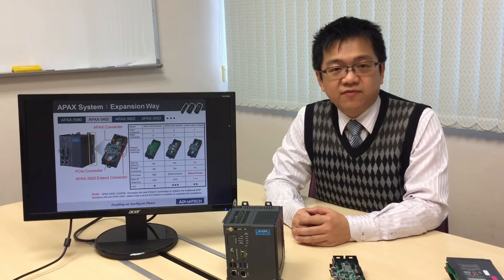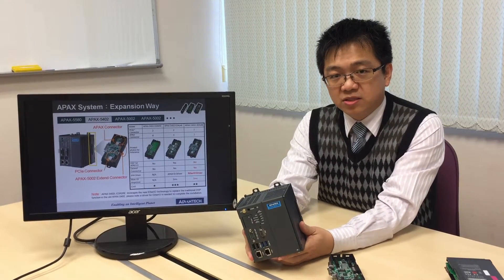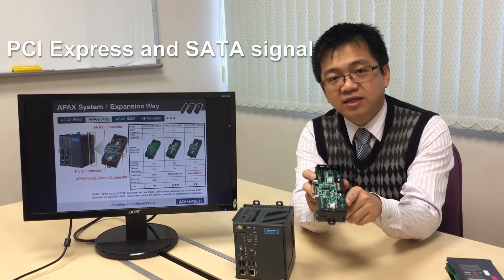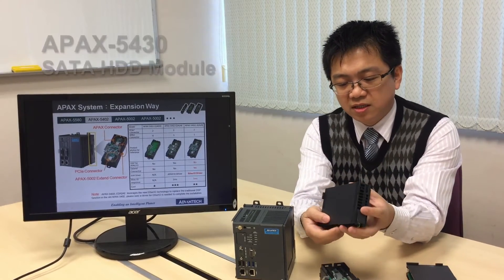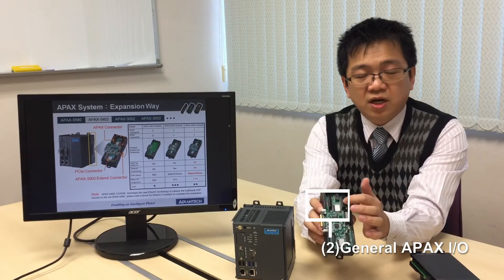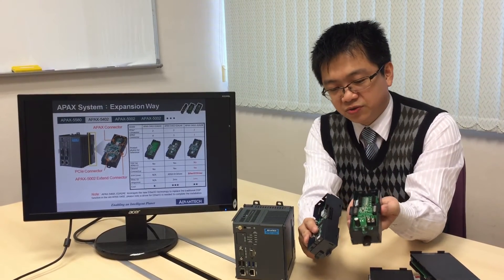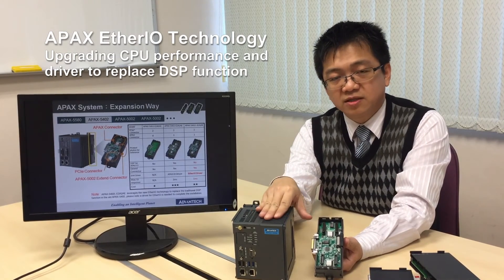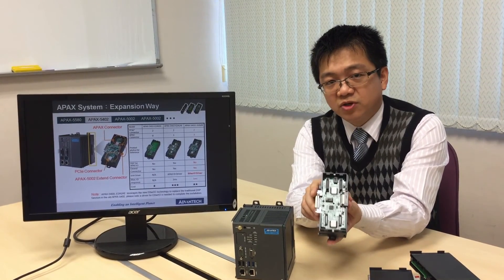Advantech PAC APAX Series - APAX-5402L, Advantech(EN)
APAX-5580 Control IPC is an industry first modular IPC, it is a PC-based control platform with comprehensive I/O modules, communication ports and control software for choice. It is particularly designed for integrating Operational Technology (OT) and Information Technology (IT) to take advantage of the trend in Industry 4.0 and realize smart factories in MES Integration & Production Traceability, Machine Automation, Equipment Monitoring & Optimization and Factory Environment Monitoring applications.